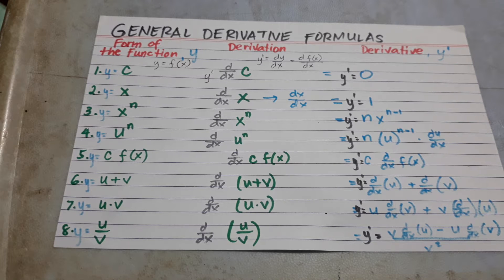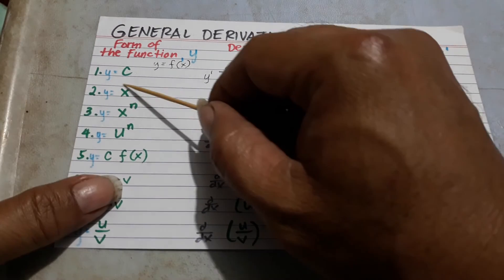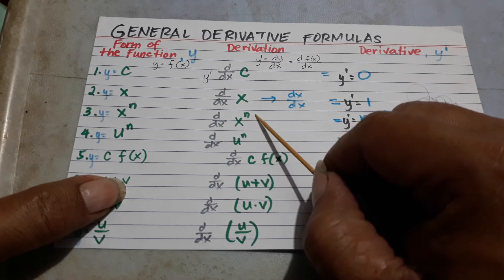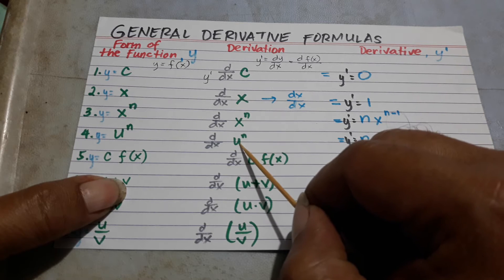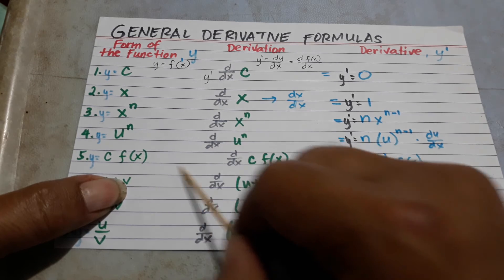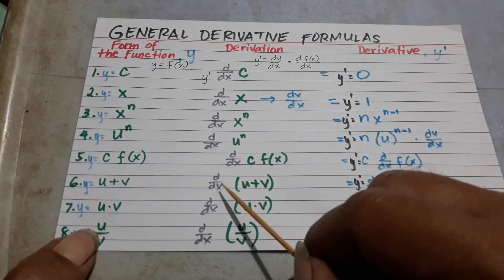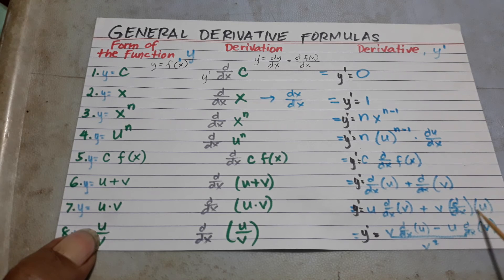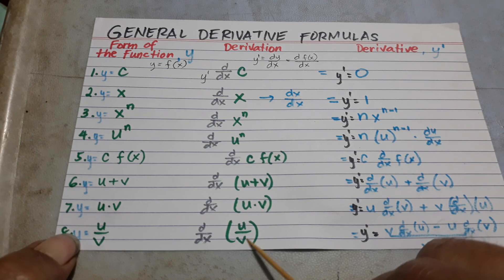Derivative formulas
List of formulas